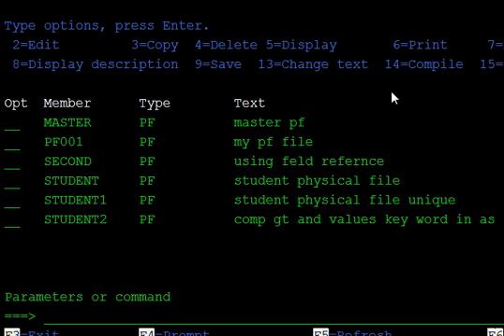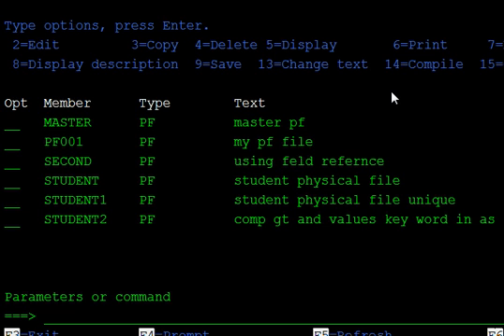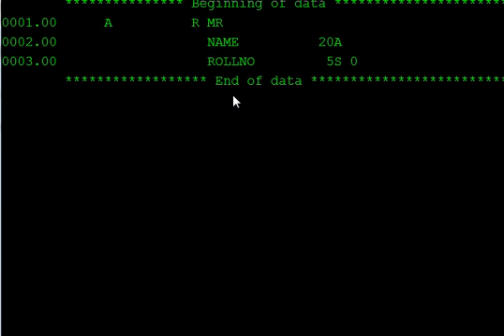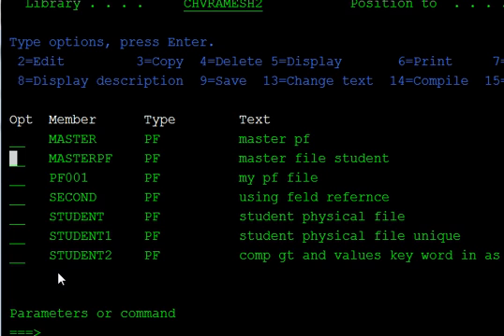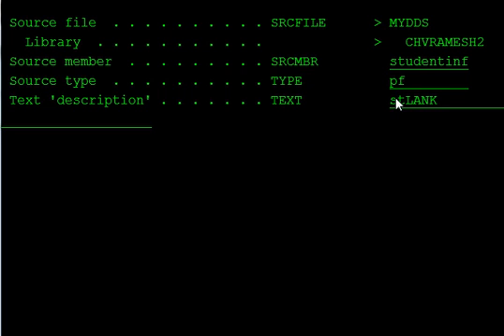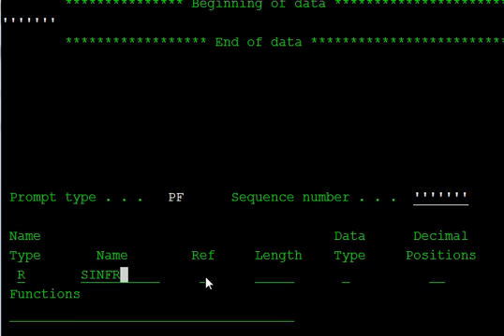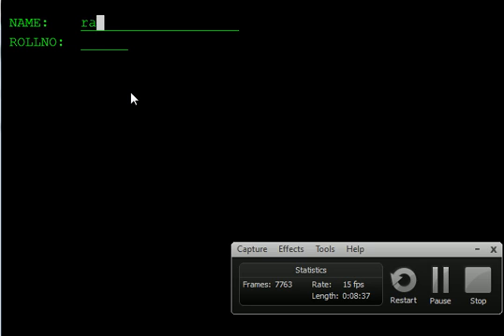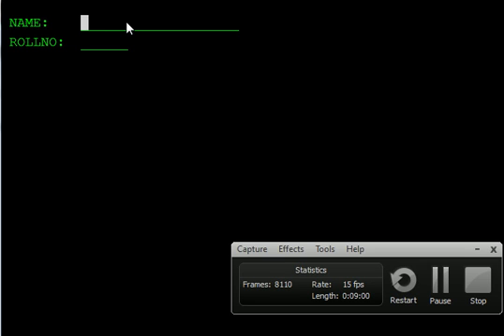field reference file in as400